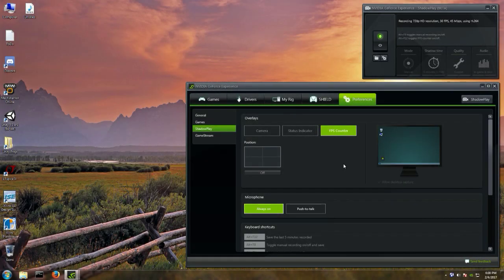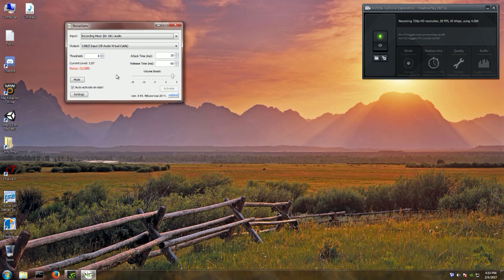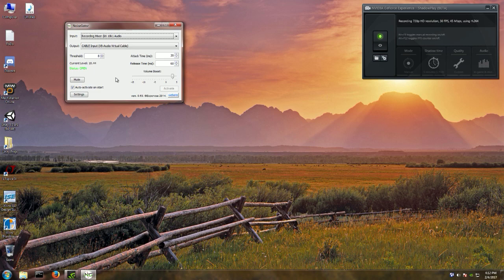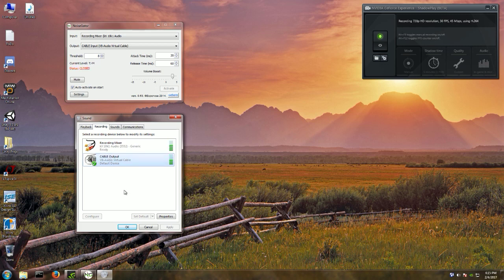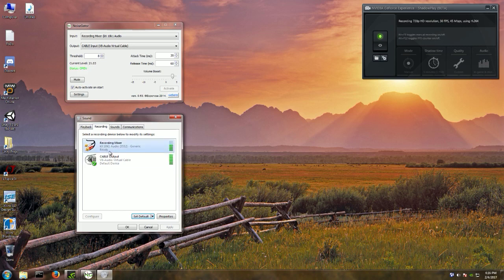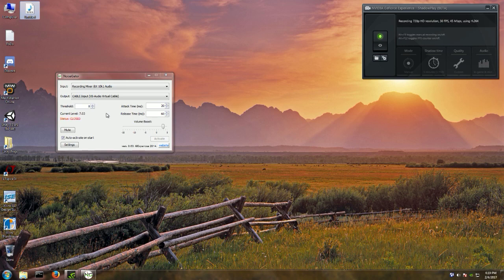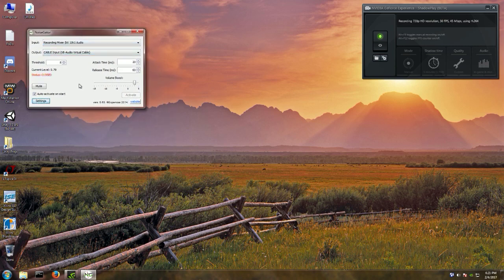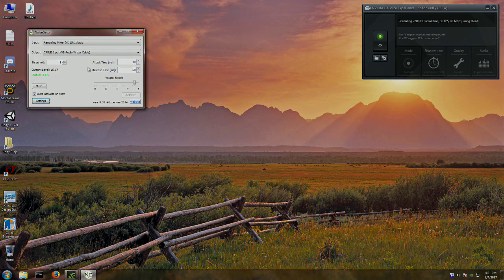How to use NoiseGator to strip background noise off your mic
Using a free program called NoiseGator and a free virtual audio cable driver, you can fairly easily create a "noise gate" to kill background noise in your mic.

NoiseGator is a free and open-source Java program. To run it, you need a (free) Java JRE. By combining NoiseGator with a virtual audio cable, you can create a "noise gate" that monitors your mic in real time, and will cut most of the background noise and hiss out of your mic - at least when you're not speaking into it.

This is very similar to the noise gate feature in programs like VoiceMeeter Banana. However, I have found that NoiseGator causes almost no lag in my old, sad, slow computer. Whereas VoiceMeeter Banana caused a ton... AND messed up my ShadowPlay recordings also!